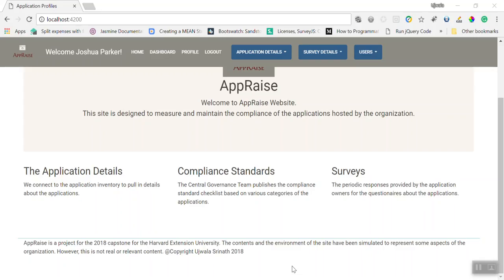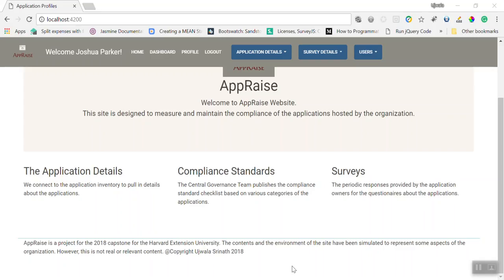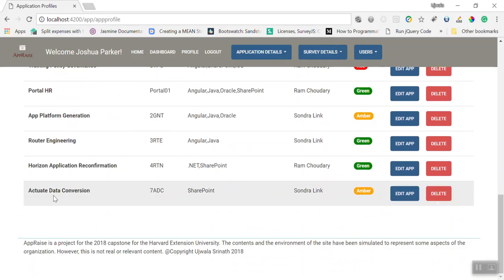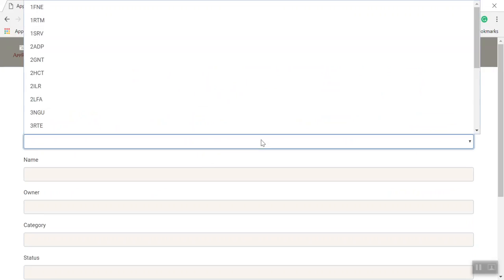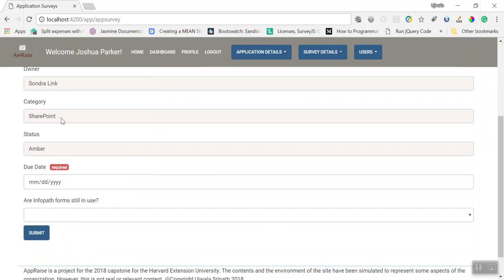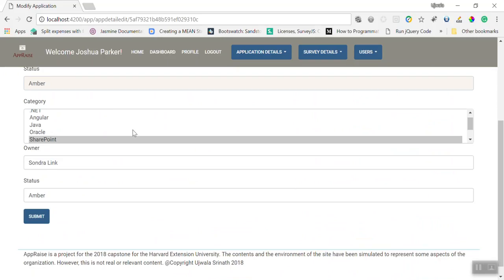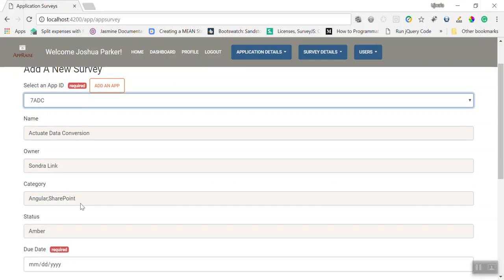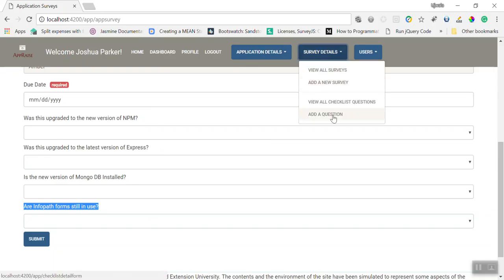Rubric5 Dynamic Forms created